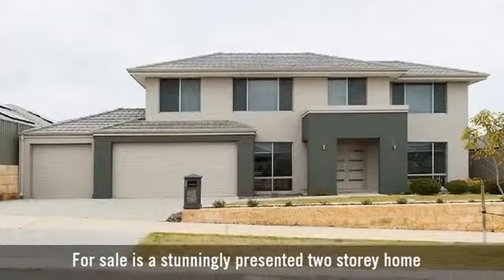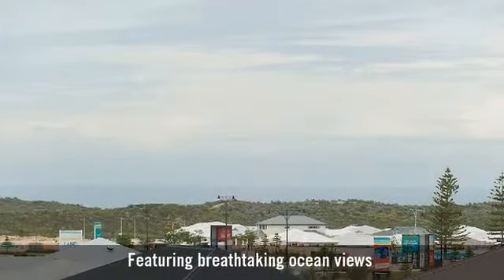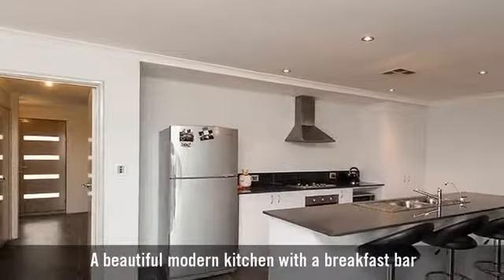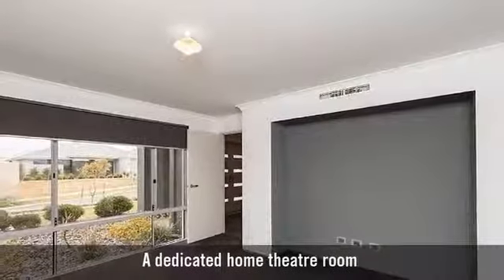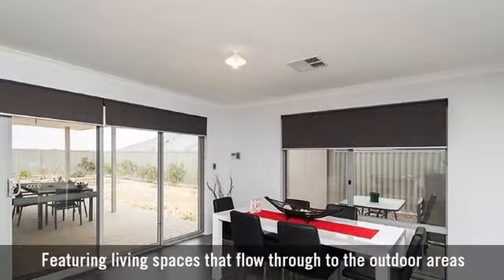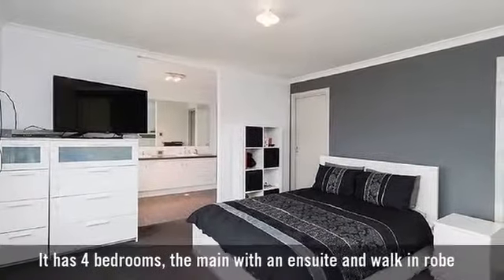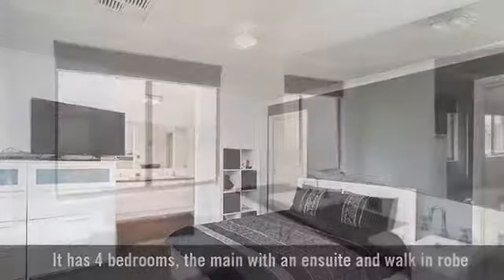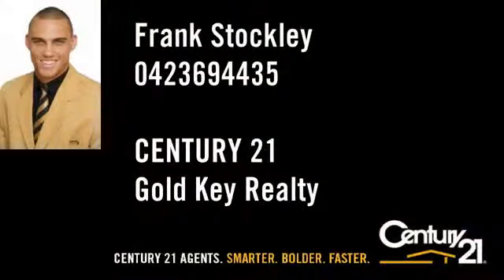30 Callosa Crescent, Alkimos, WA